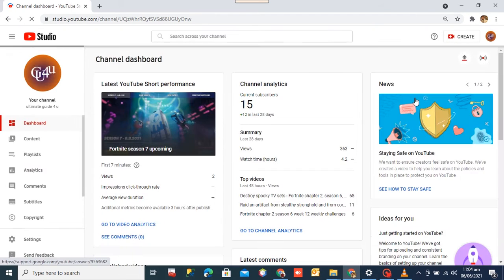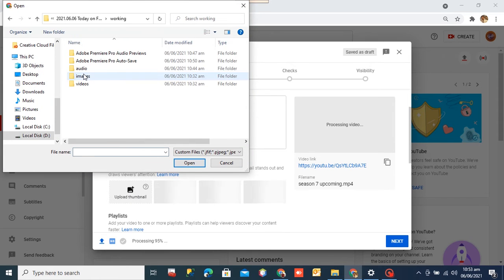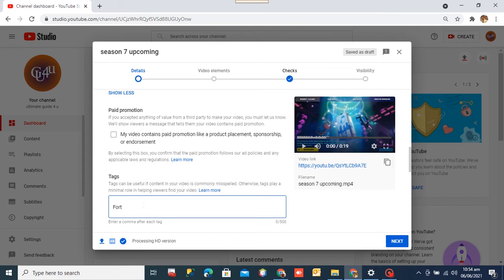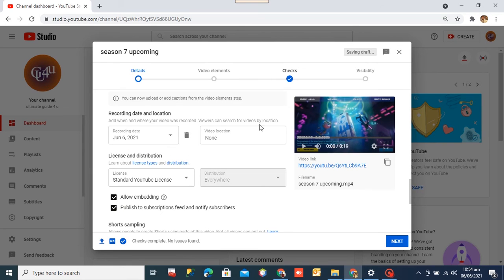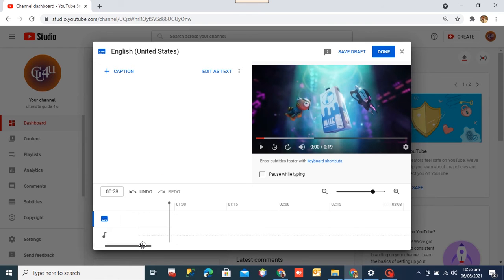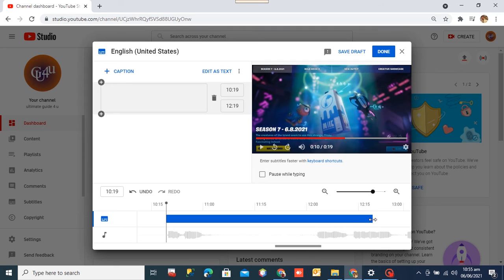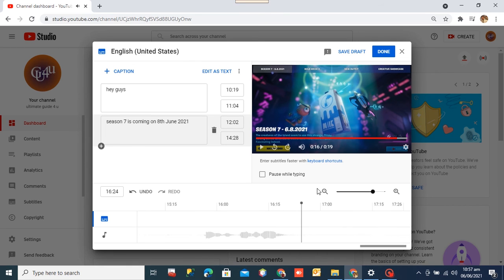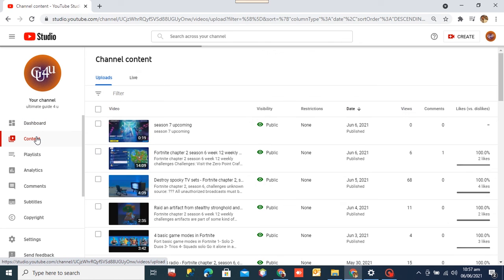YouTube - how to upload videos to YouTube channel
YouTube Studio
how to upload videos on YouTube channel

00:00 Intro
00:26 YouTube Studio
00:36 Upload File
00:51 Detail page
02:18 Tags
02:48 Caption or subtitle language selection
02:58 Video creation date
03:43 add Subtitle
06:05 Public-Publish
06:34 To check published video